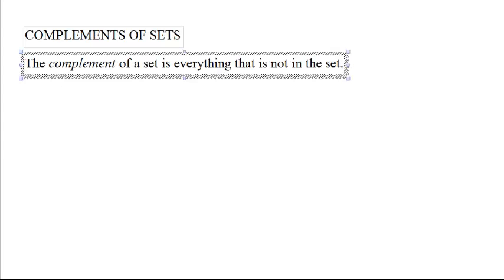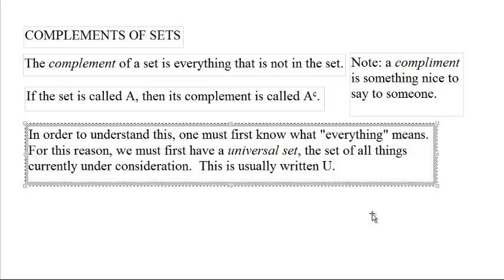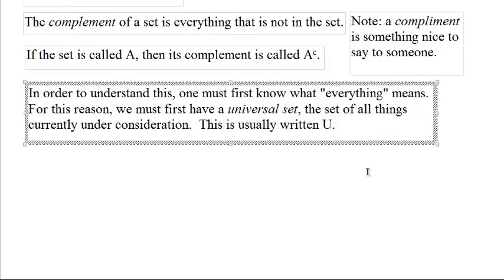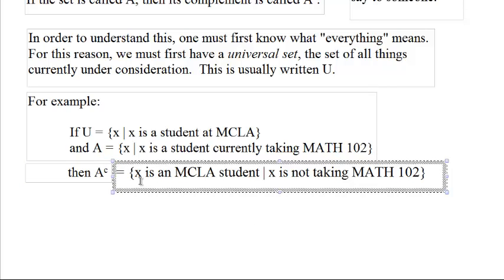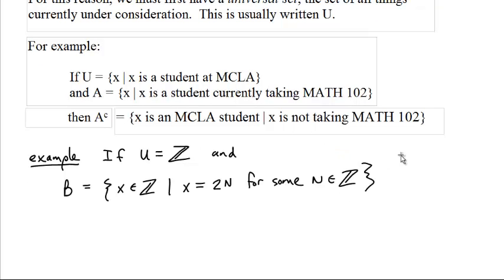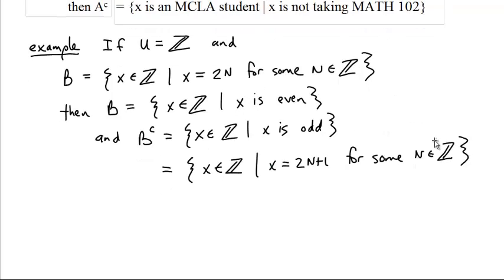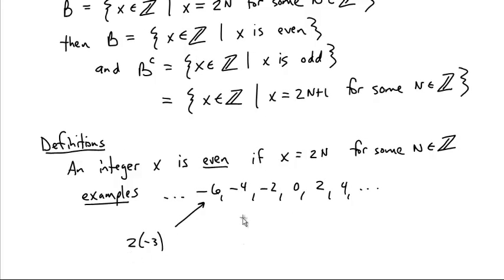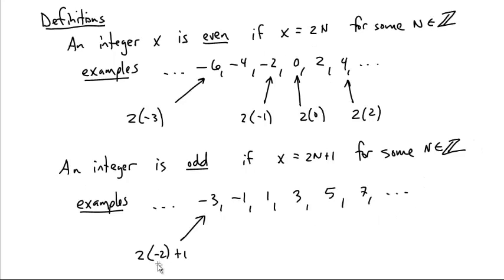complements of sets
The complement of a set contains everything not in a set.